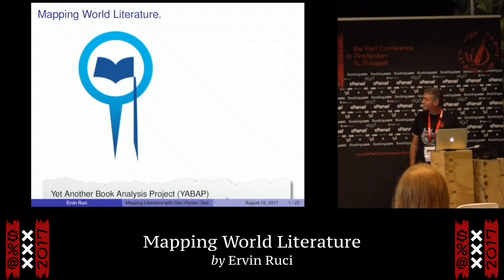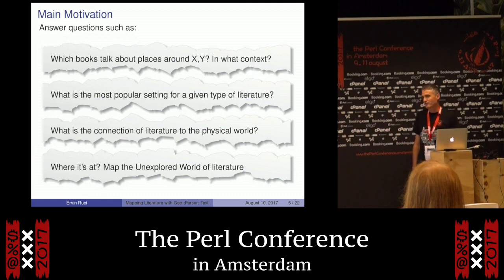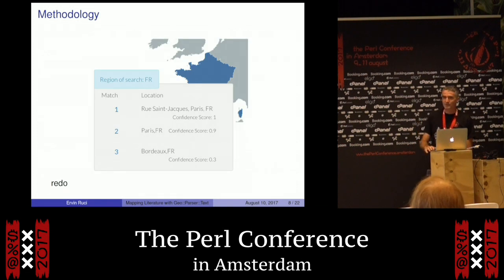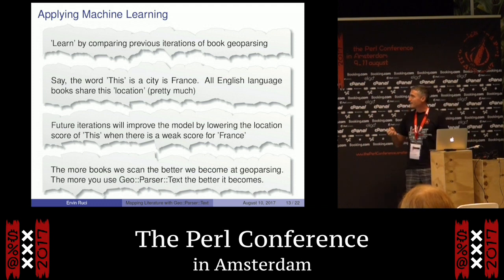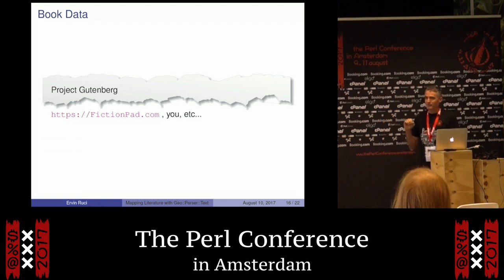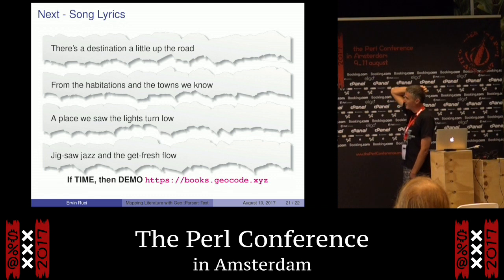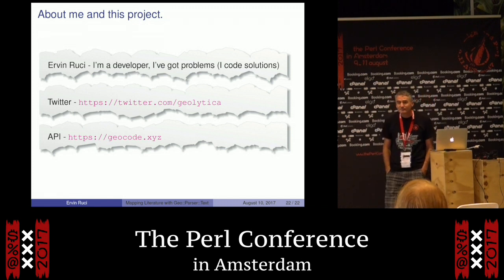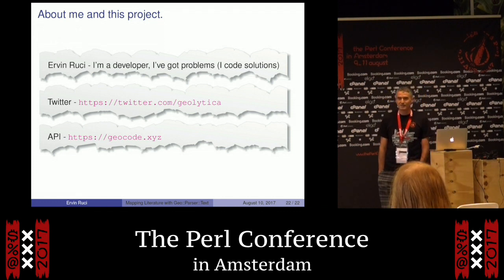"Mapping World Literature" - Ervin Ruci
"Mapping World Literature"
presentation by Ervin Ruci
The Perl Conference in Amsterdam
10 August 2017